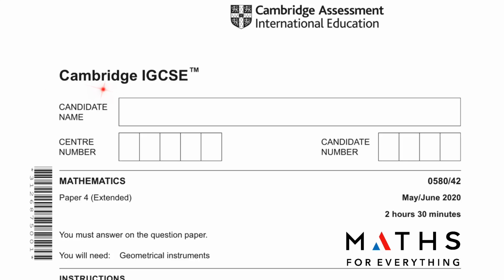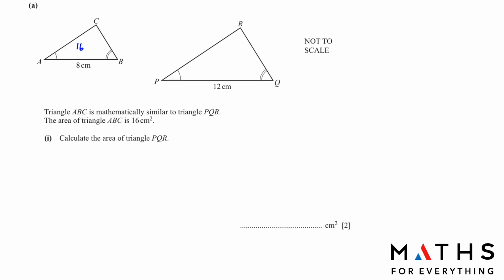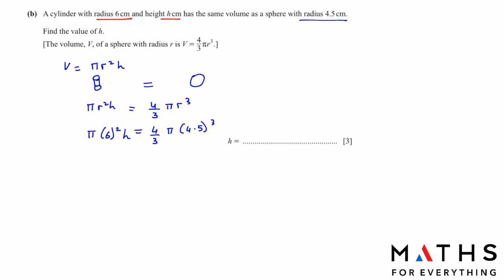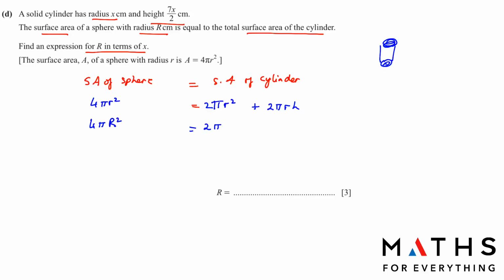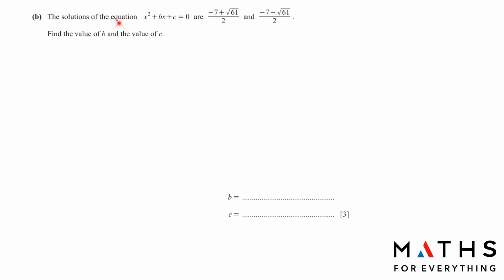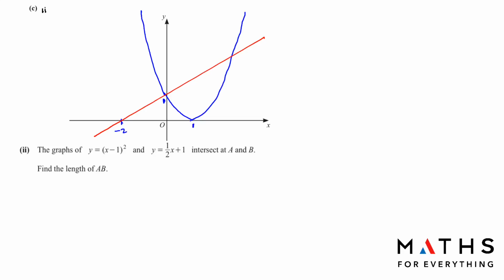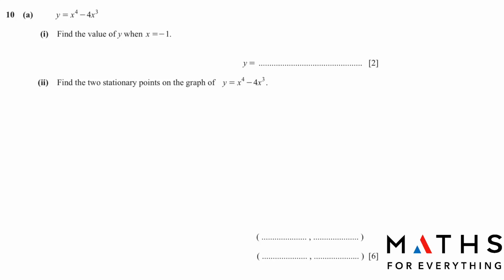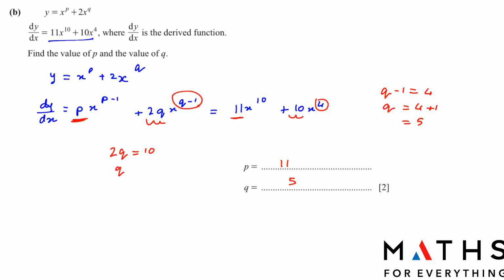IGCSE MATHS PAPER 4 0580 MAY/JUNE 2020 PAPER 42 SOLVED. M/J/42/20. PART -3 MATHS FOR EVERYTHING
IGCSE 0580 Maths Past Paper 4 Extended is solved from questions 6 onwards, May/June/42/2020, M/J/42/2020.  I give you guidelines which will help you to get good grades. I also explain the topics while solving the questions. You can practice them for papers 1,2 and 3 as well and also for GCSE. The best way to do IGCSE revision is to solve past papers.